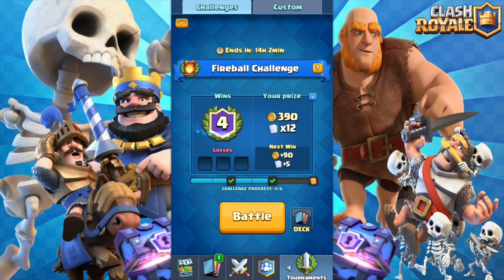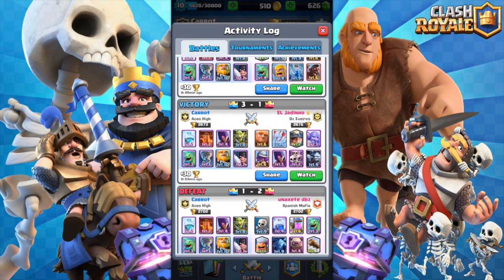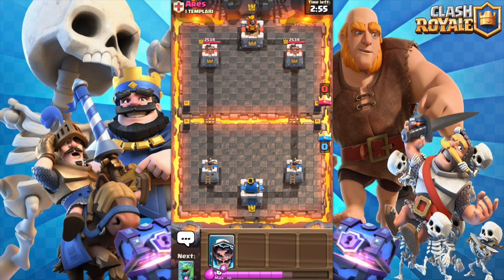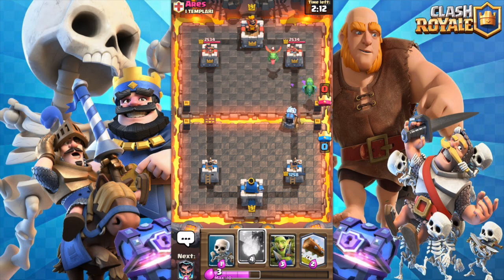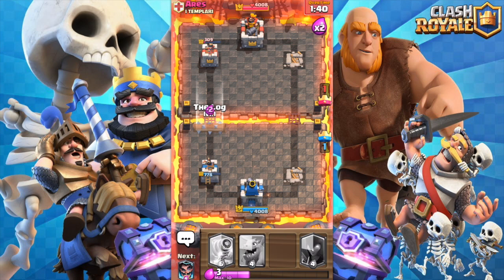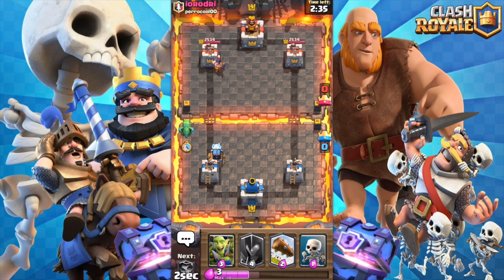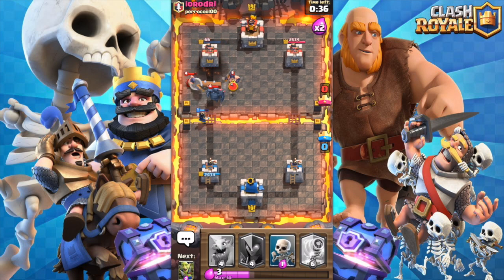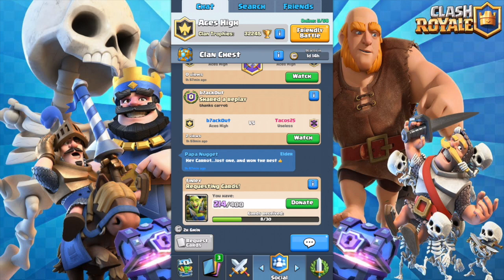FIREBALL CHALLENGE Perfect Deck | How to SWEEP it! | Clash Royale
Hurry before time runs out on this challenge! Here's the deck I used to easily sweep this challenge.

I'm playing this game on my iPhone 6s. You can play too by downloading it